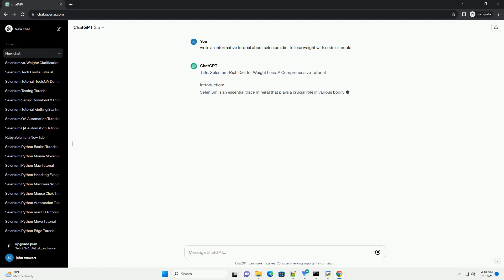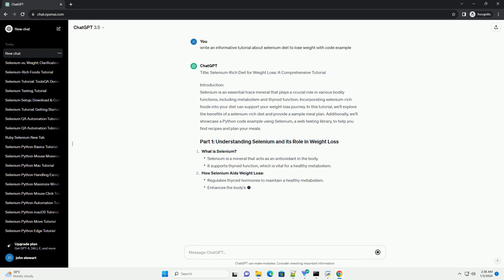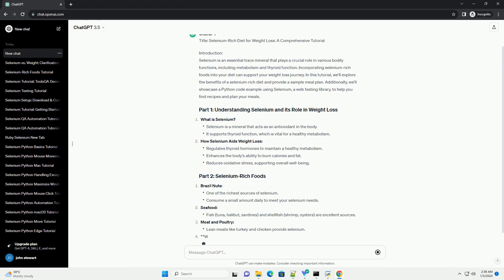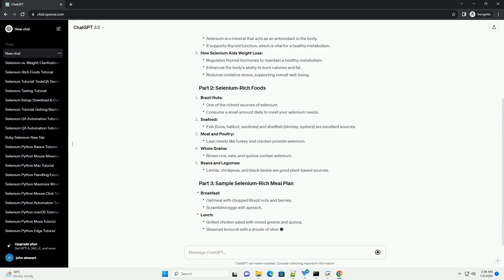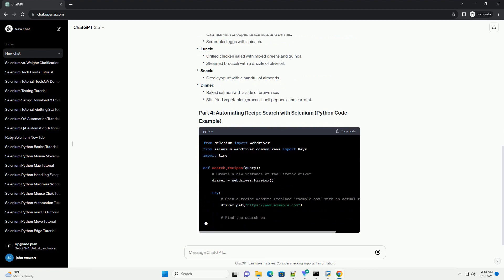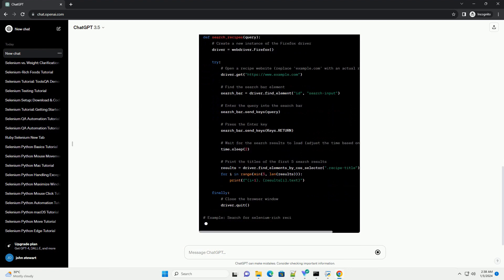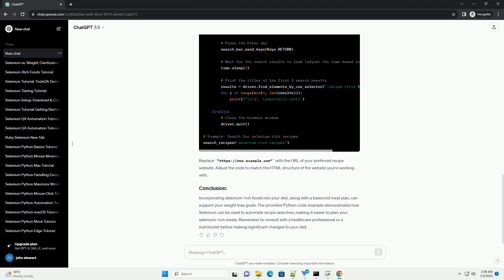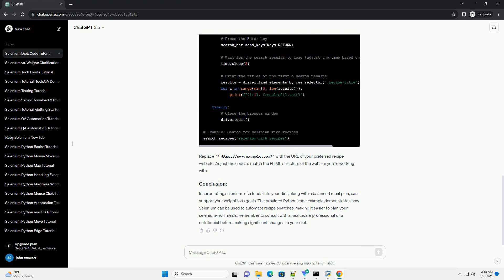selenium diet to lose weight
Title: Selenium-Rich Diet for Weight Loss: A Comprehensive Tutorial
Introduction:
Selenium is an essential trace mineral that plays a crucial role in various bodily functions, including metabolism and thyroid function. Incorporating selenium-rich foods into your diet can support your weight loss journey. In this tutorial, we'll explore the benefits of a selenium-rich diet and provide a sample meal plan. Additionally, we'll showcase a Python code example using Selenium, a web testing library, to help you find recipes and plan your meals.
How Selenium Aids Weight Loss:
Brazil Nuts:
Seafood:
Meat and Poultry:
Whole Grains:
Beans and Legumes:
Breakfast:
Lunch:
Snack:
Dinner:
Replace " with the URL of your preferred recipe website. Adjust the code to match the HTML structure of the website you're working with.
Incorporating selenium-rich foods into your diet, along with a balanced meal plan, can support your weight loss goals. The provided Python code example demonstrates how Selenium can be used to automate recipe searches, making it easier to plan your selenium-rich meals. Remember to consult with a healthcare professional or a nutritionist before making significant changes to your diet.
ChatGPT